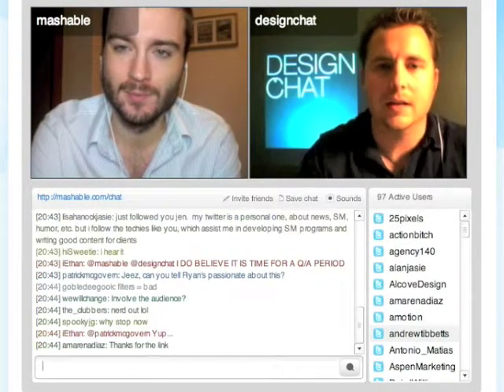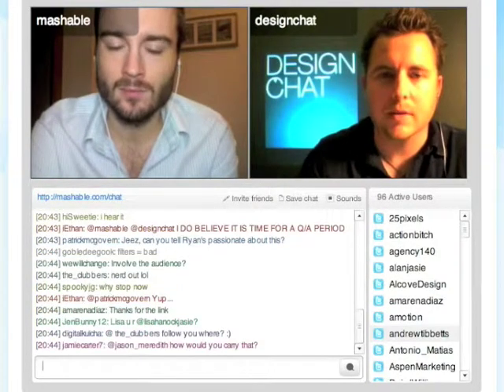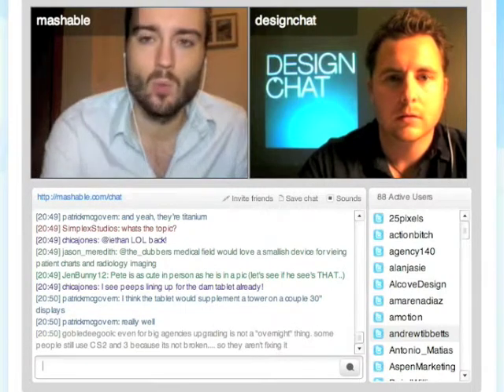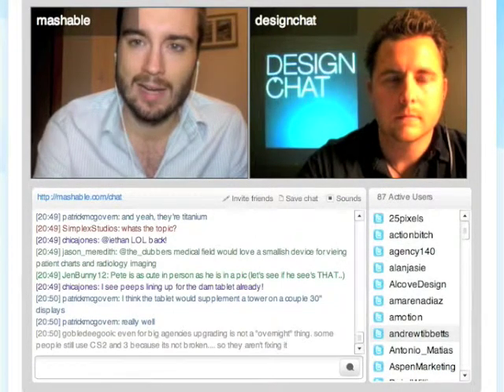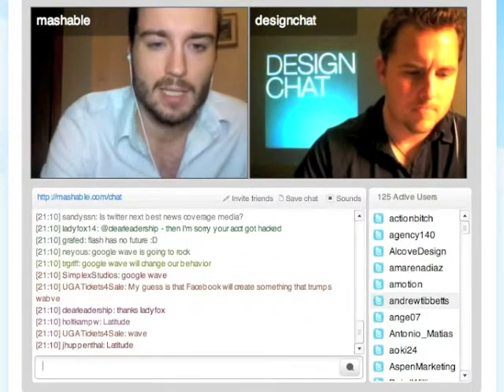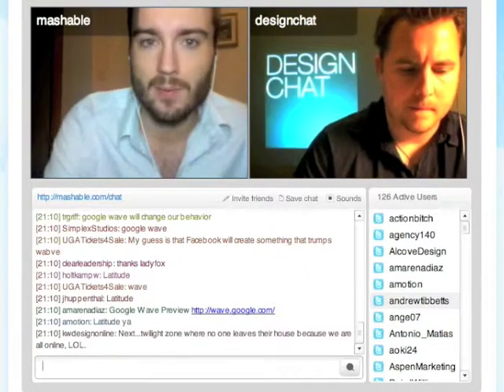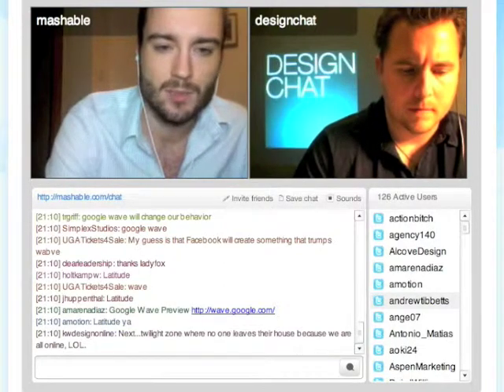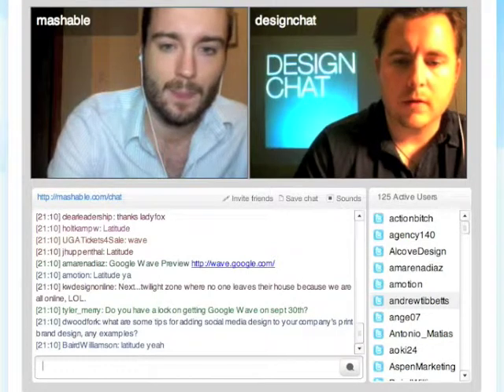Pete Cashmore - Mashable - DesignChat Ep. 15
With the recent 4th birthday for Mashable.com, founder Pete Cashmore finds himself at the epicenter of social media on the web. Having started the blog at age 19, he has grown it to be the largest and most successfull blog focusing on web 2.0 and social media.
Having recently invited DesignChat to the Mashable Mashchat lounge, Pete talks to the design community about the beginnings of Mashable, how he views the importance of design, and how he thinks we'll interact in the future.